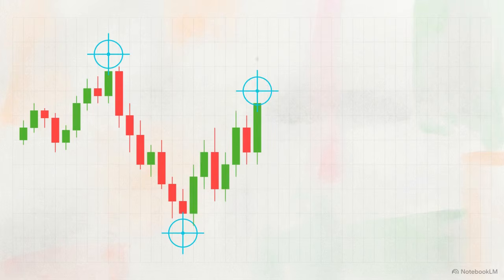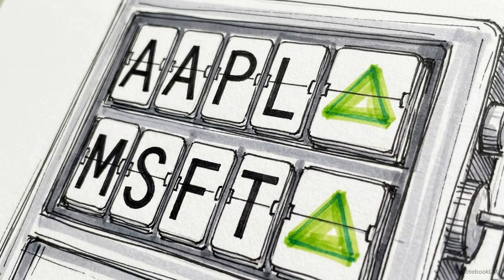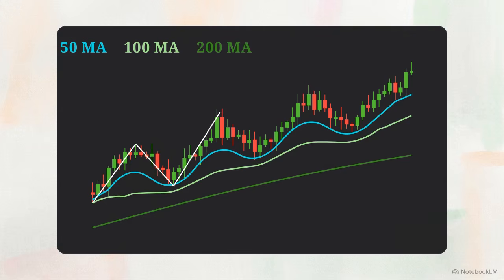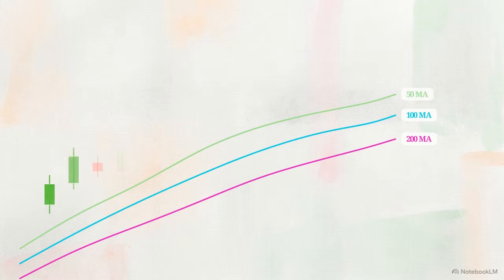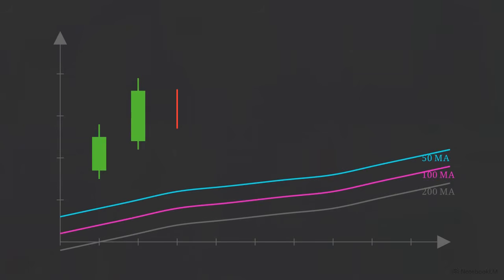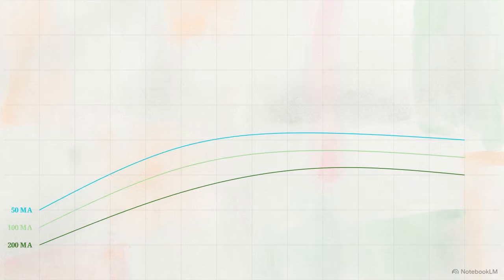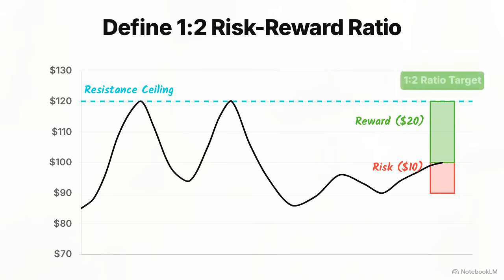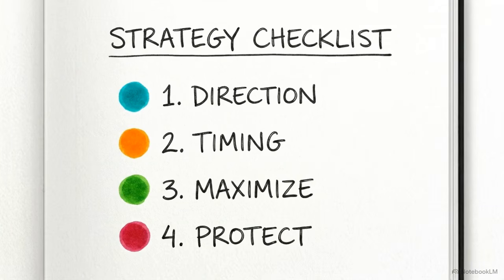The Trend Following Strategy Used by Professional Traders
Want to learn how professional traders identify and ride major market trends? In this video, you'll discover a powerful trend-following trading strategy used by experienced traders to capture large market moves while minimizing emotional decision-making.

You'll learn: ✅ How to identify strong market trends ✅ Higher Highs & Higher Lows explained ✅ Entry and exit techniques used by professionals ✅ Risk management principles ✅ Common mistakes beginner traders make ✅ How to stay on the right side of the market

Trend following is one of the most effective trading approaches used across Forex, Stocks, Indices, Commodities, and Cryptocurrency markets. Whether you're a beginner or an experienced trader, these concepts can help improve your trading discipline and consistency.